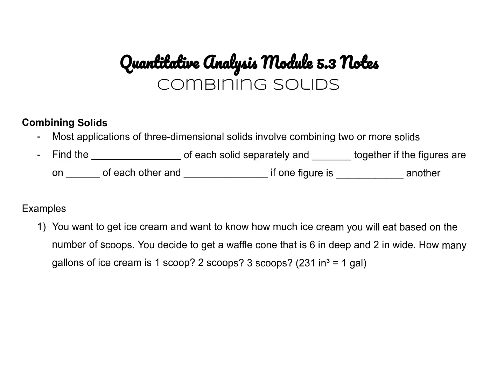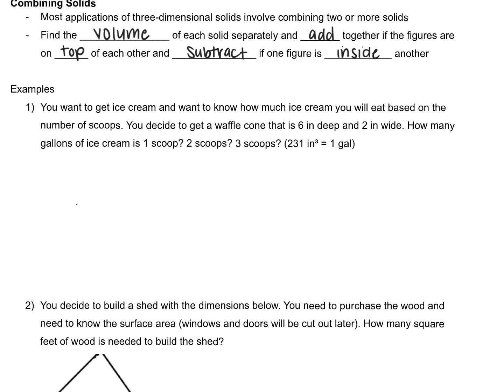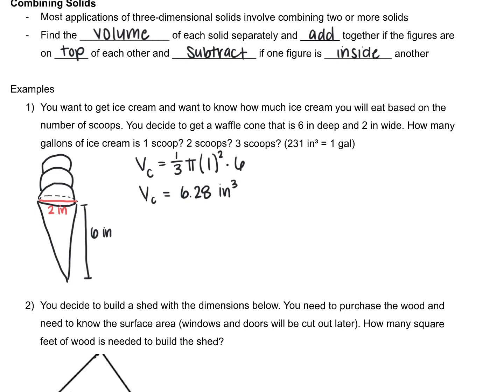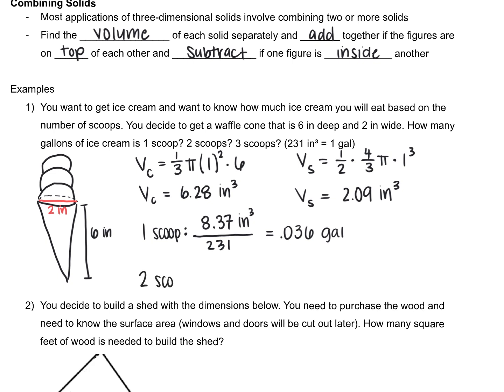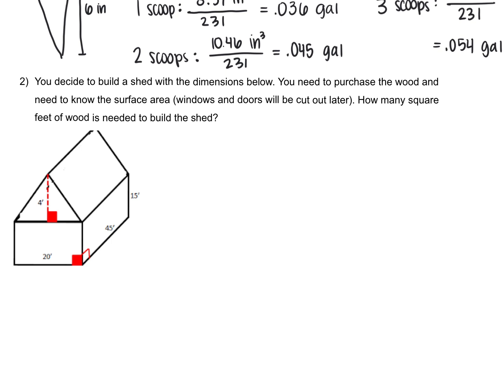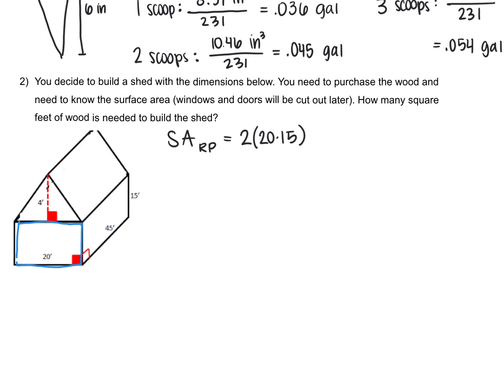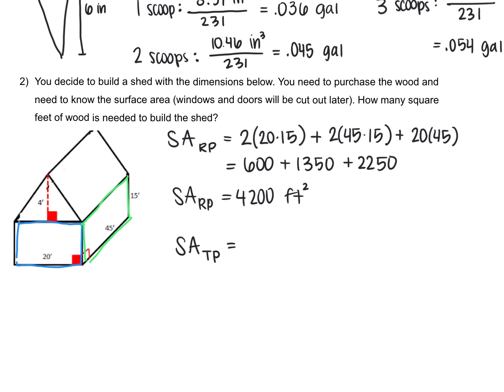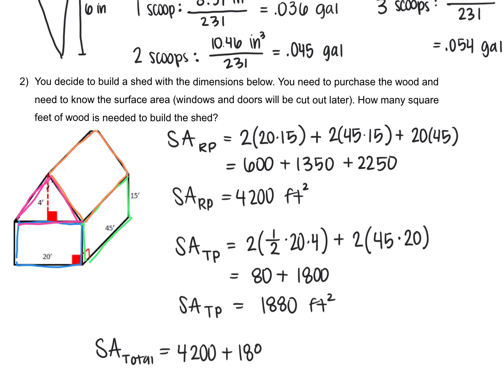QA 5.3 Notes